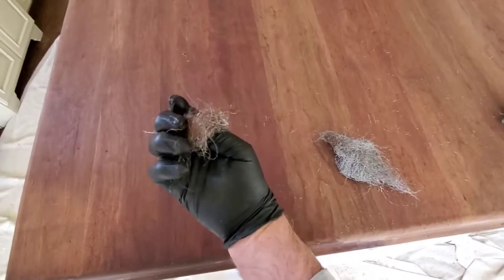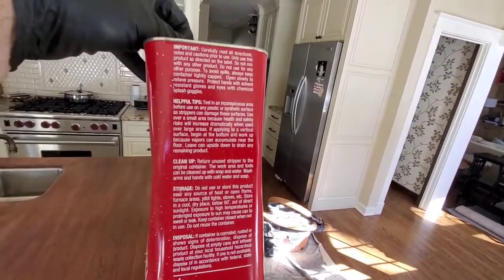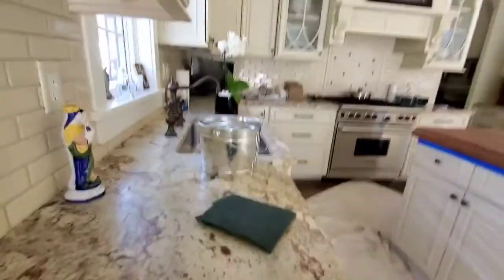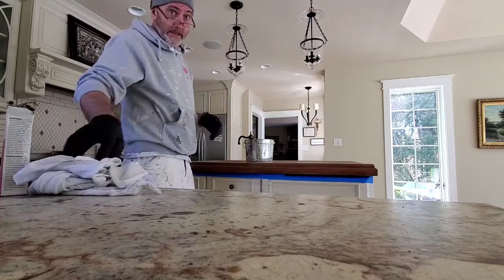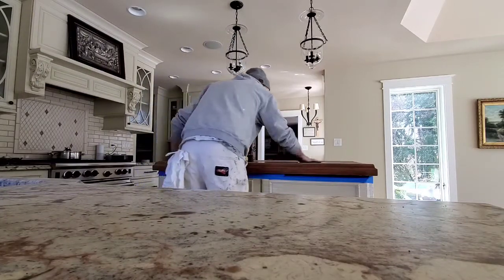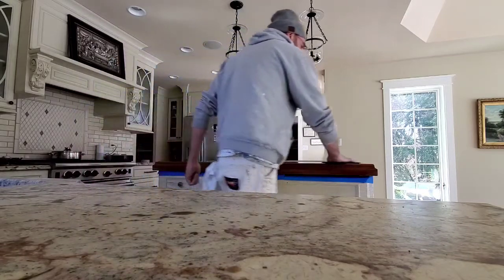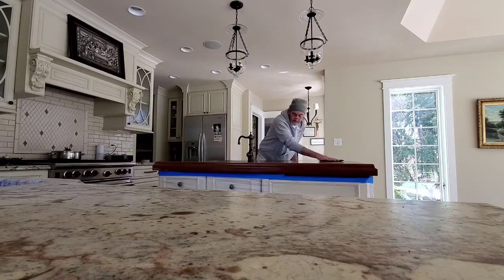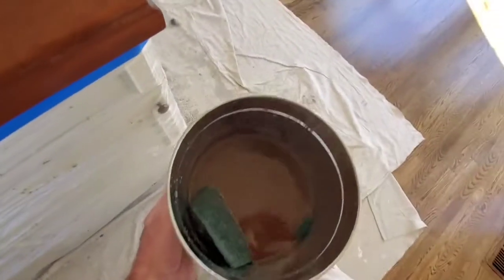Island Restore Restoration pt4